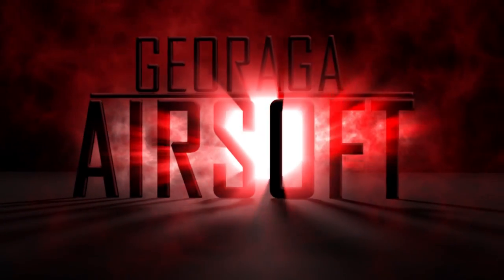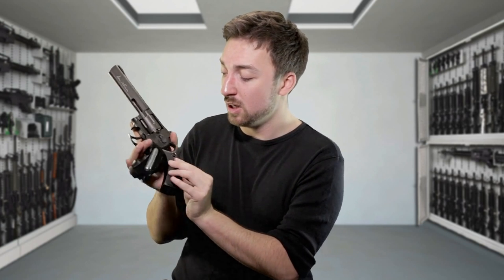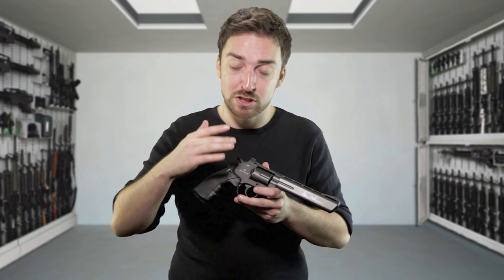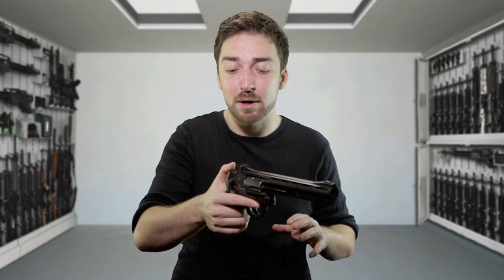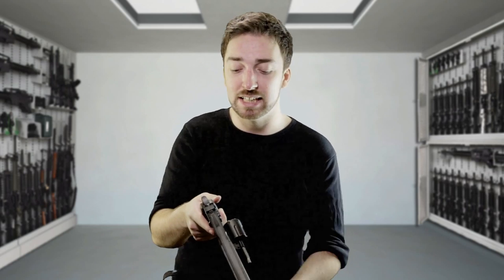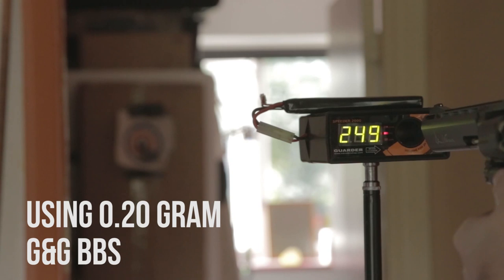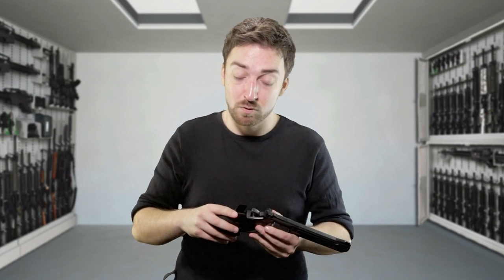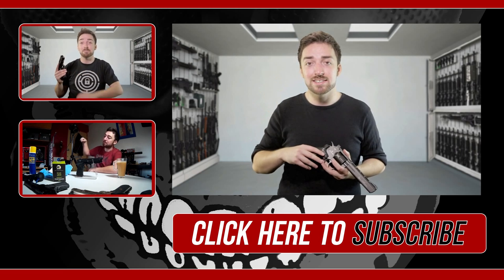ASG Dan Wesson Revolver 6" Review | Georaga Airsoft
This week we take a look at the 6" Dan Wesson revolver by ASG.
If you're like me, even though it's not the most practical for an actual game, there's still a big urge to buy a revolver and I have to say, the Dan Wesson is a beauty!